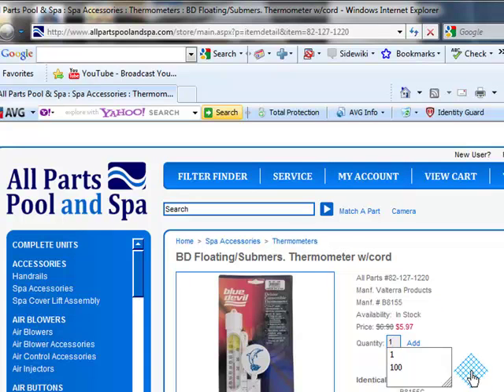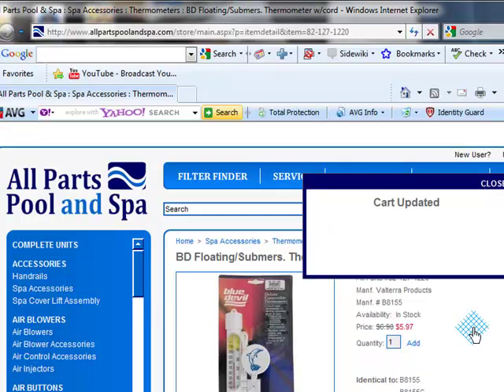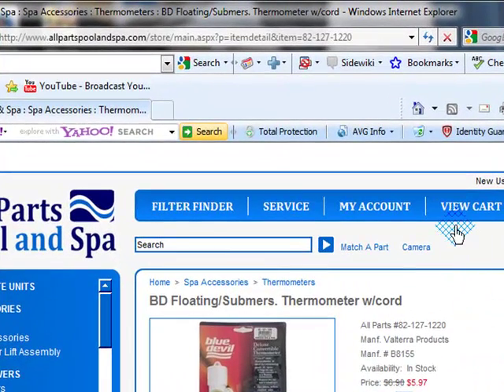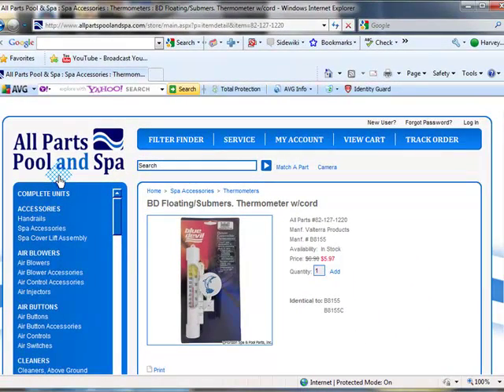Thermometers for pools and spas.mp4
Thermometers for pools and spas BD Floating Submers. Thermometer w cord BD Hanging Thermometer LCD Digital Thermometer Fahrenheit W Decal